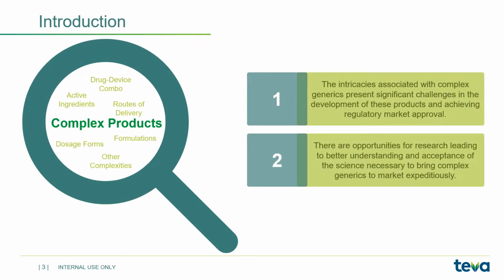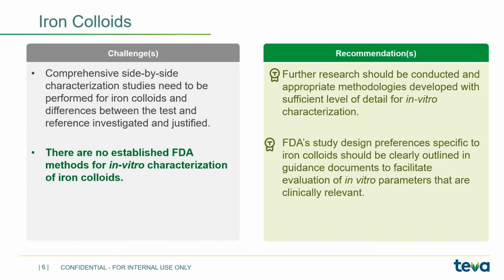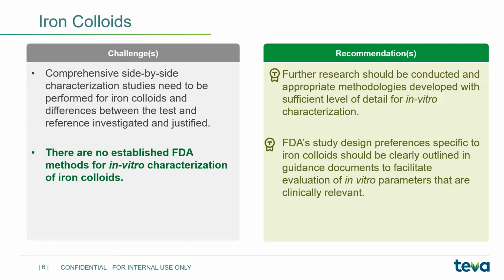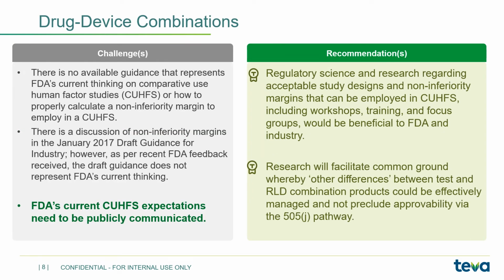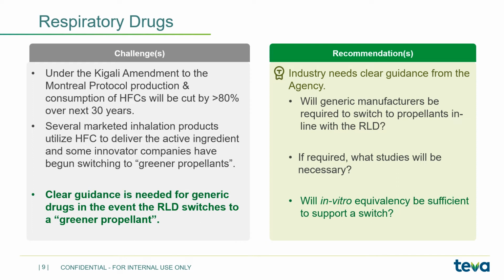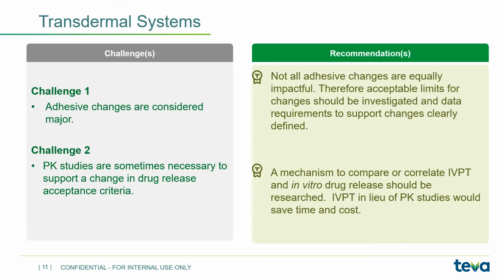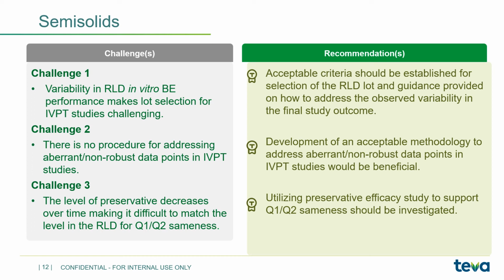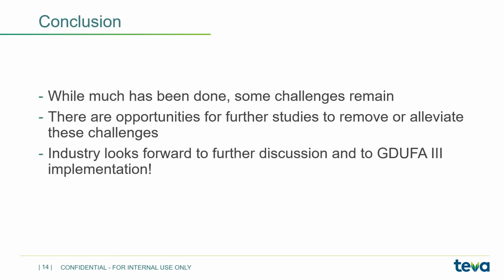D1 S1,S4-Industry Perspective on Generic Prod Develop Challenges & Res Priorities Next 5 Yr - III